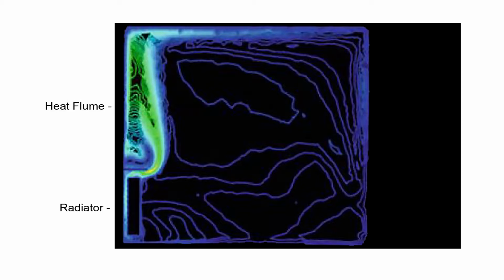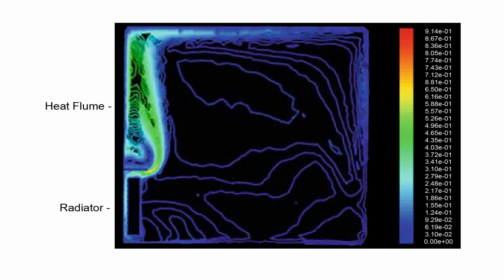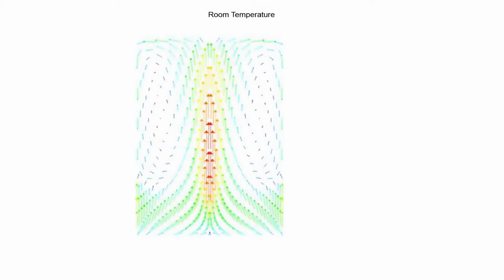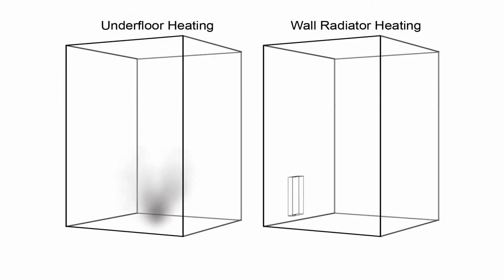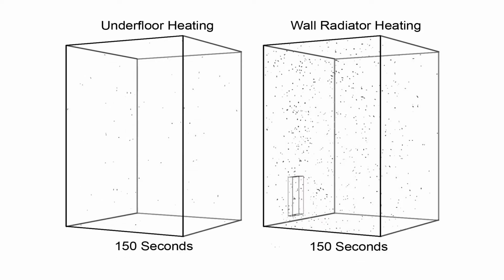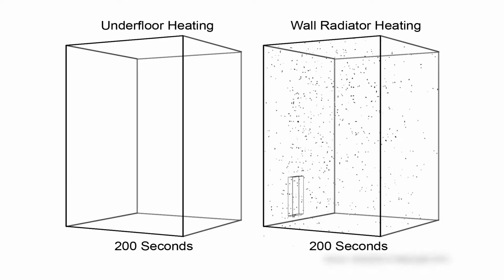Radiator Dust Documentary (Part 1/5) - Central Heating Air Circulation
Part 1 in our short documentary series explains the air flow patterns which occur from the usage of radiators and underfloor heating. We learn how the movement of dust increases the exposure to fine particles that are harmful to household occupants.